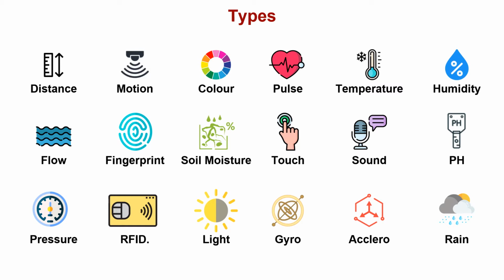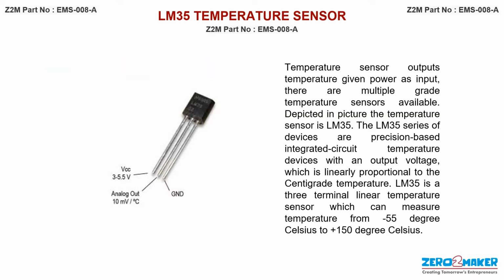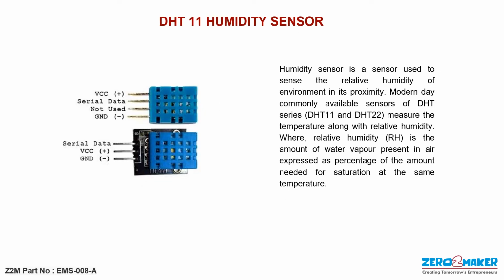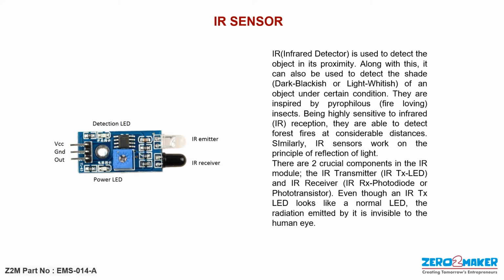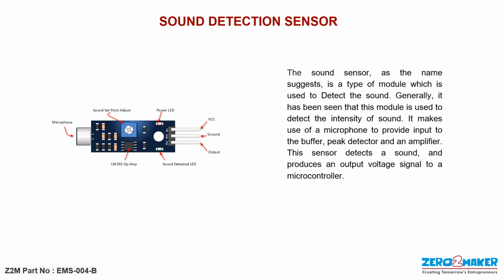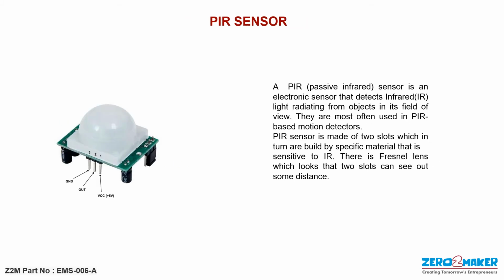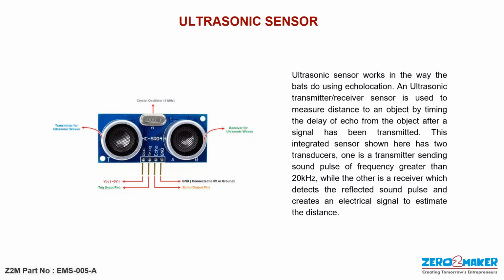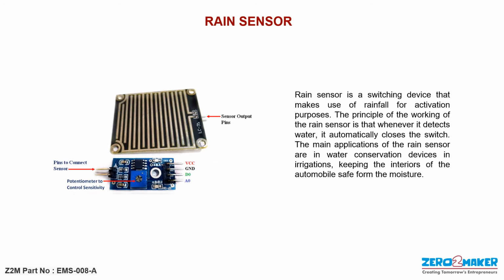Intro to Input Sensors MS